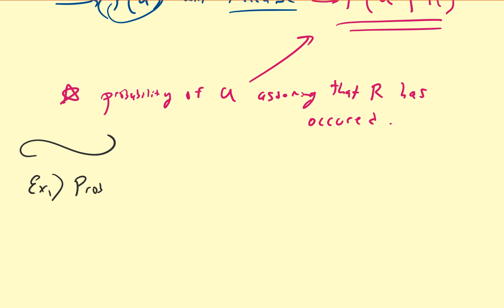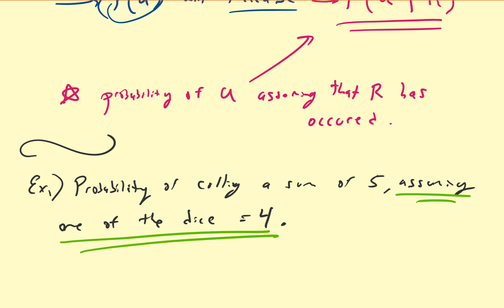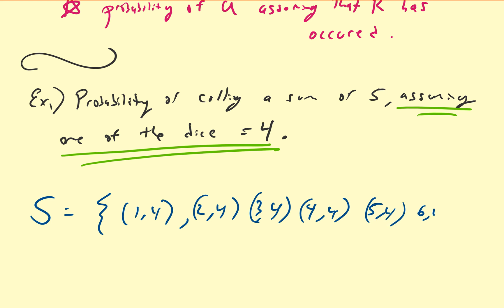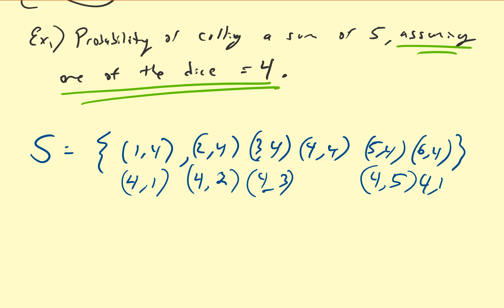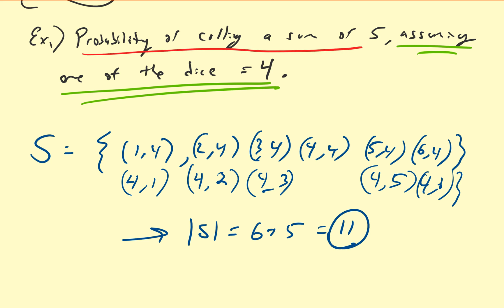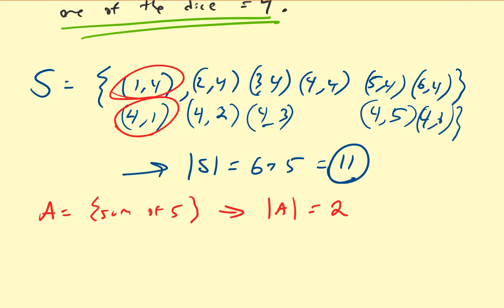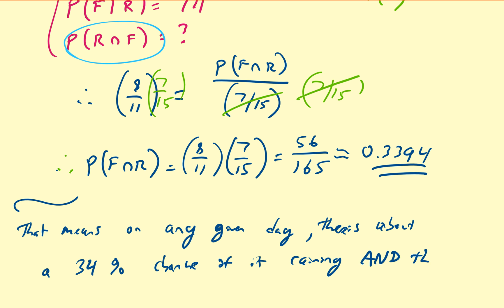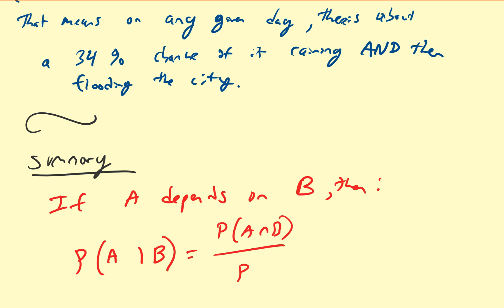(STa26) Conditional Probability (Pt. 1)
In this video, we describe and illustrate the concept of conditional probabilities for events that depend on one another.